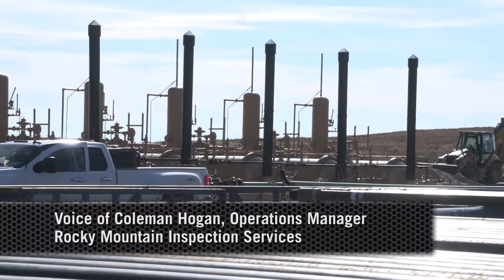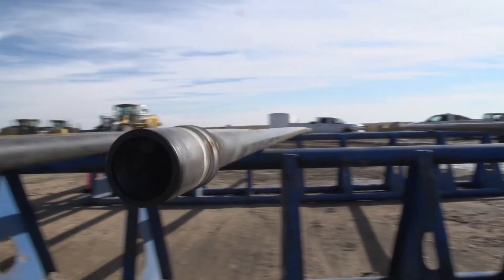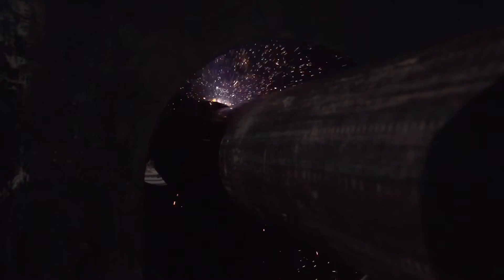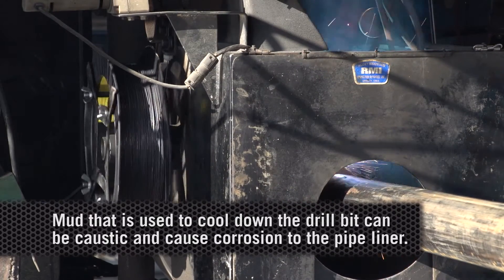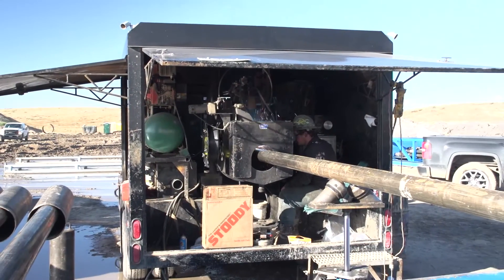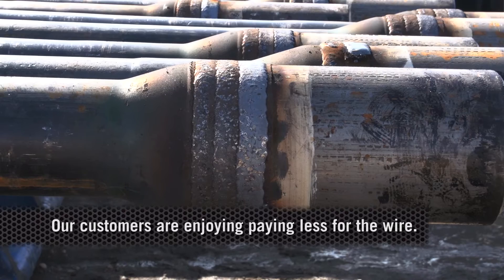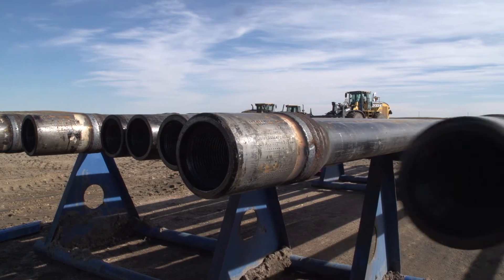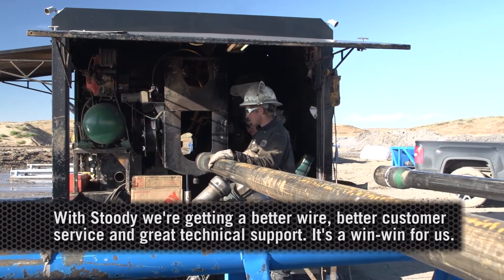Stoody HB-56 Hardbanding Wire Improves Colorado Drilling Operation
Stoody HB-56 hardbanding wire, which has Fearnley Procter NS-1™ certification, offers both good casing wear and open hole wear, as well as a good balance of impact and abrasion resistance. They can be applied to carbon and low-alloy steels, and the deposits are also crack-free when applied over new or properly rebuilt tool steel joints using appropriate preheat procedures.

Casing protection has become essential in direction drilling require in the oil and gas drilling industry today. To help customers meet this challenge, we specially designed alloys that have a very low coefficient of friction. This prevents casing wear and reduces the amount of power needed to rotate the drill string.